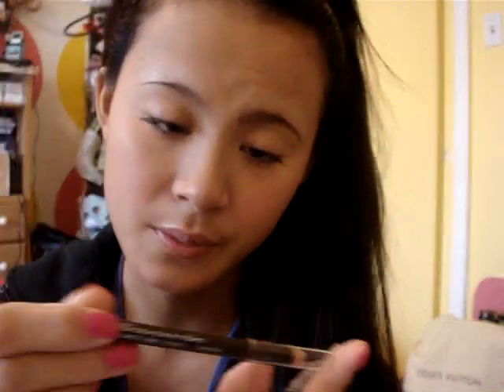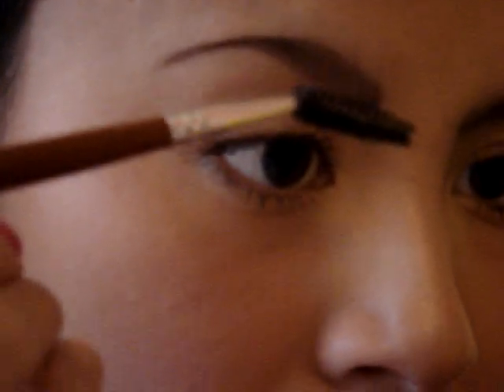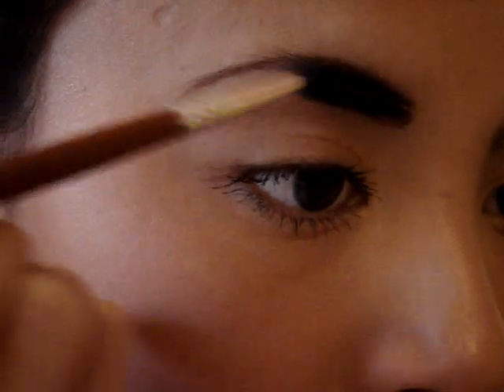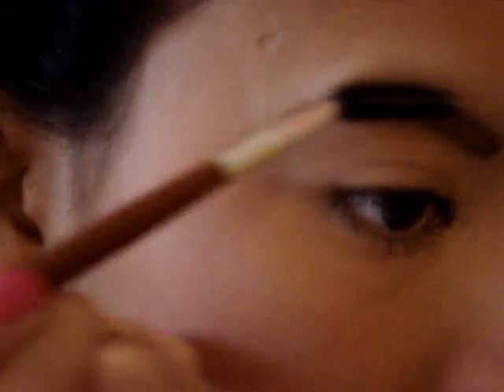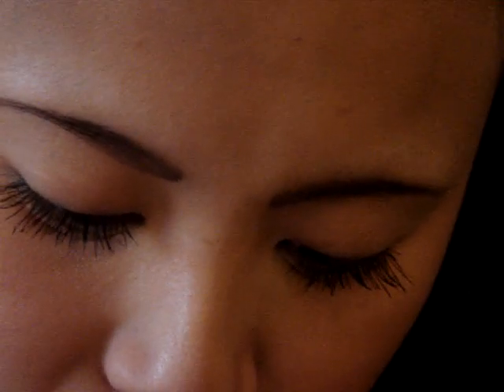Tutorial : Brow and mascara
Thank you Faith ( unknownfaith) for this request!!
I hope u like it :D

I use 2 pencils - one that have a creamier texture and another one with a harder tip , both in dark brown
i also use a brush, to get an even finish